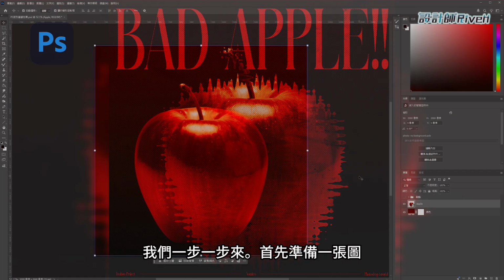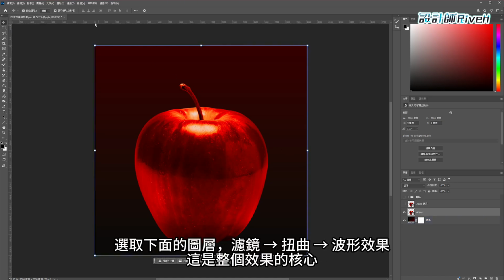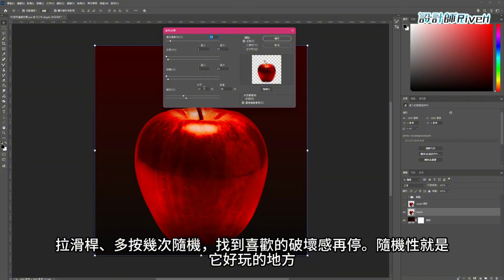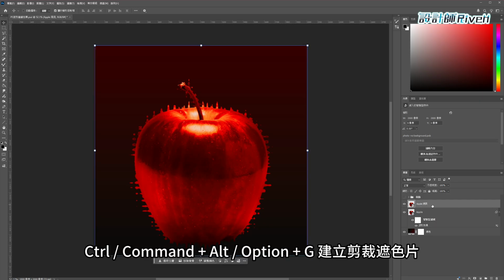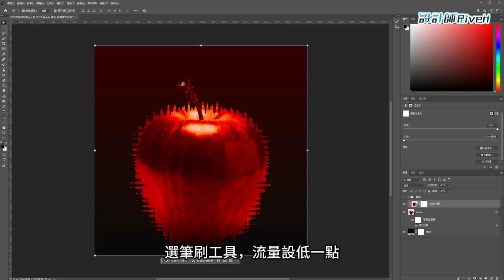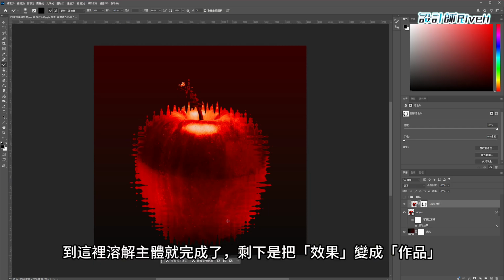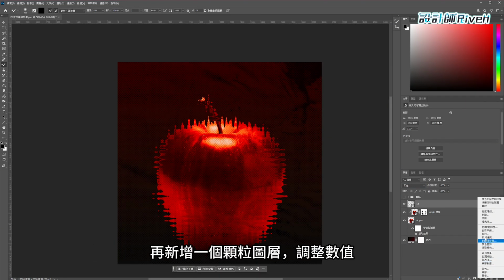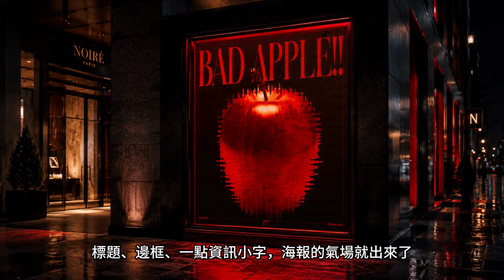🍎 Photoshop 波形溶解效果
波形邊緣溶解效果是把同一張圖複製成上下兩層：下層用波形（Wave）濾鏡打散邊緣，上層保持原圖清晰，再用剪裁遮色片讓乾淨的上層只顯示在被打散的下層範圍內。破壞的是輪廓，清楚的是內容，兩層一疊，溶解感就出來了。整個技法的核心不是濾鏡，是「上層保留、下層破壞」的分層思路。

🖥️ 更多完整線上課程都在 RAR 設計攻略官網